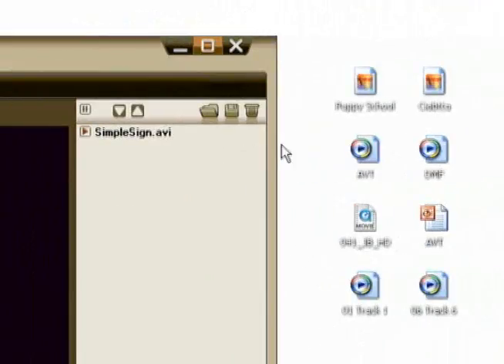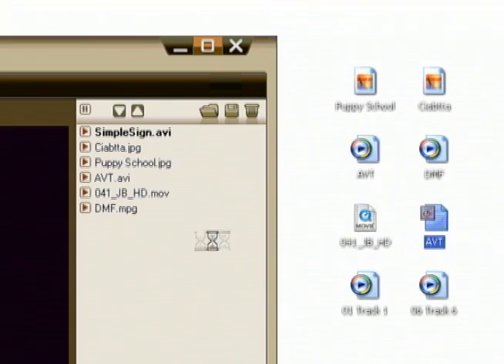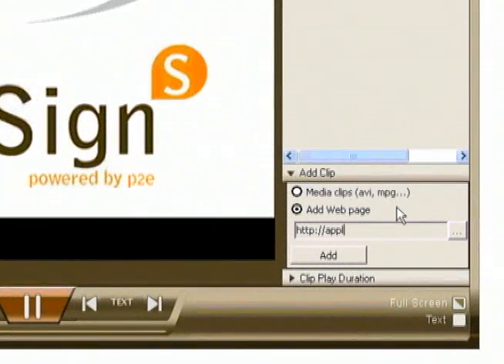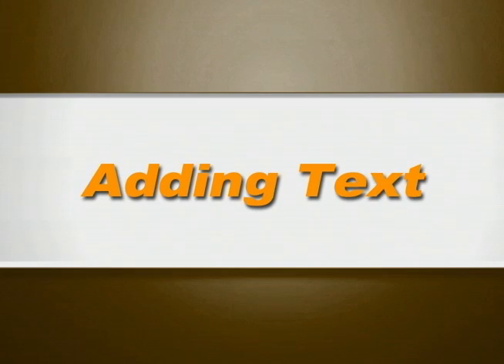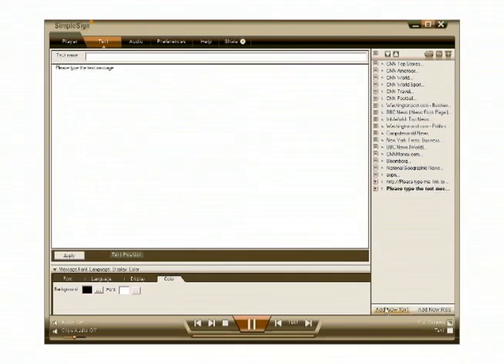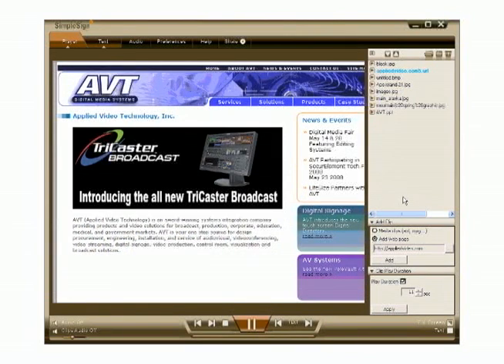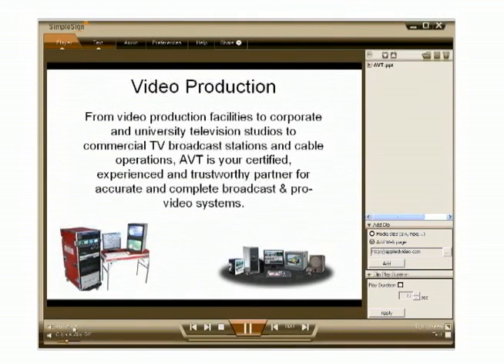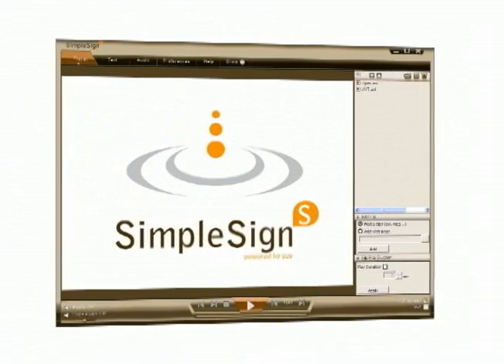SimpleSign Tutorial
Introduction to SimpleSign, an incredibly powerful, easy-to-use, and inexpensive digital signage software.